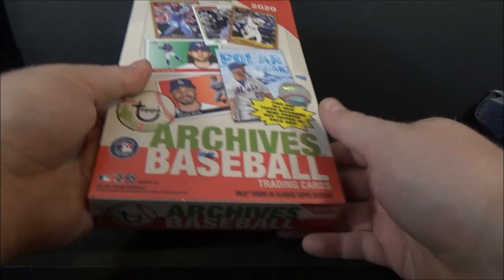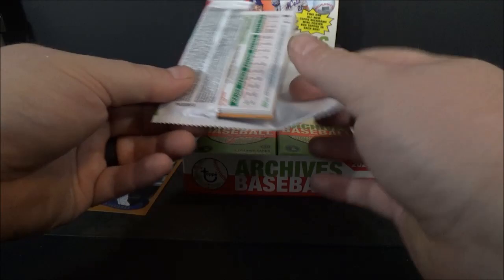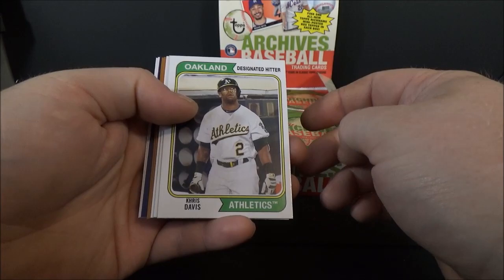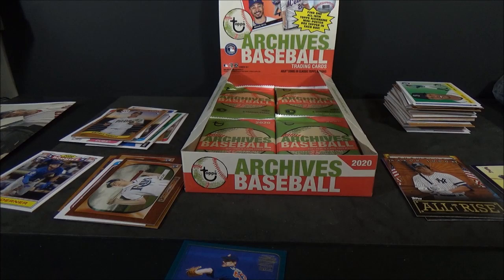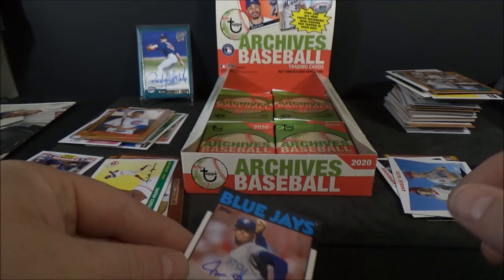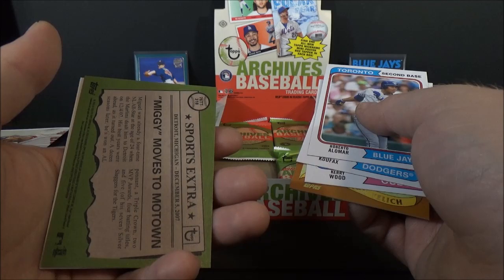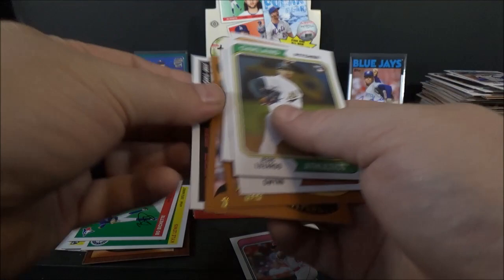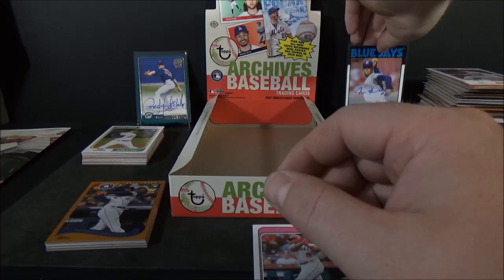2020 Topps Archives Baseball Hobby Box Break!